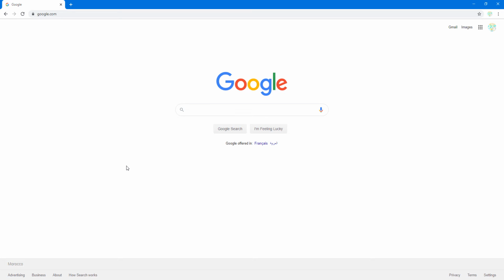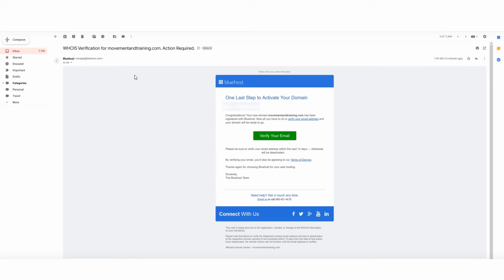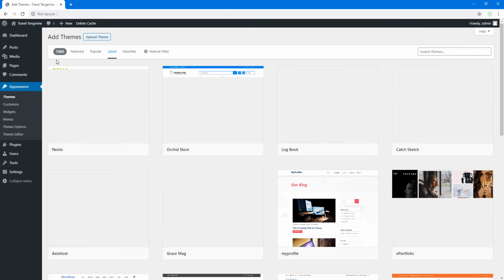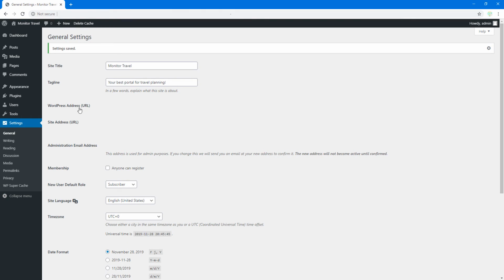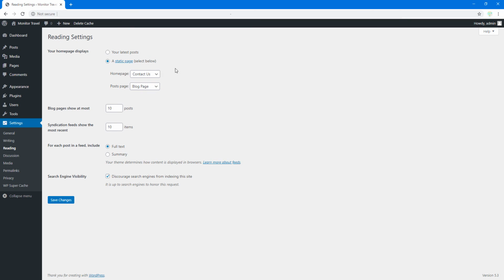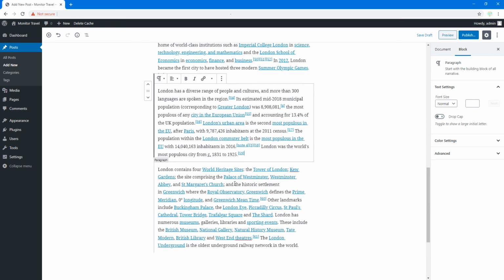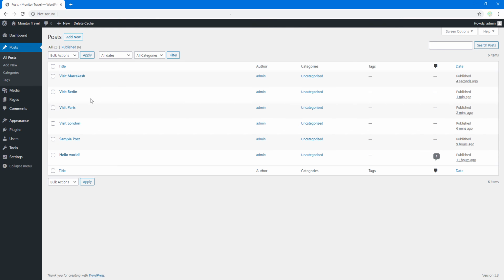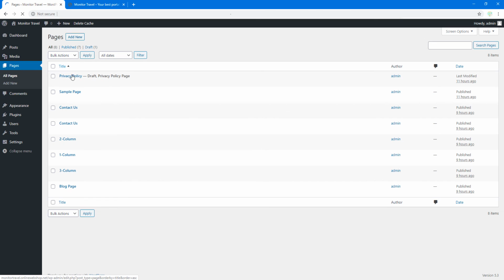BlueHost WordPress Tutorial 2019 (Step By Step Guide)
BlueHost Wordpress Tutorial - Step by Step for Beginners 2019

WordPress & Bluehost can help you create your own website or blog. you will learn how to create your own website fast using Bluehost and WordPress.

A full tutorial on how to design a website.

If you have any questions leave them in the comment and I will answer them asap!